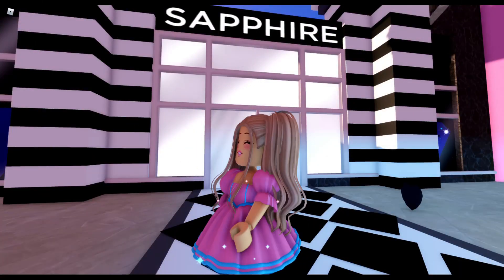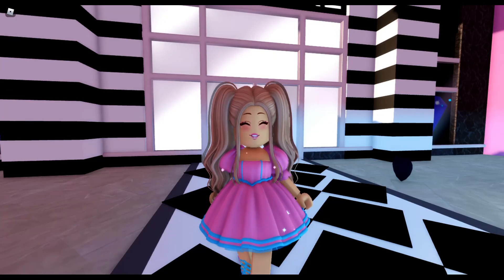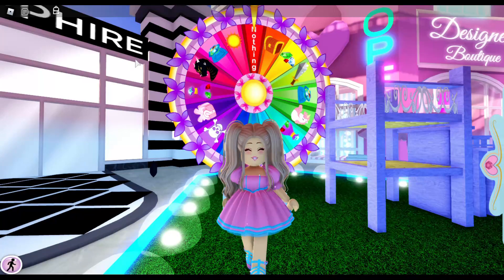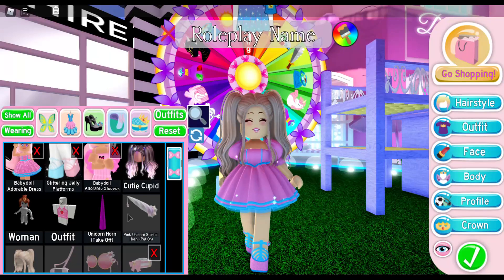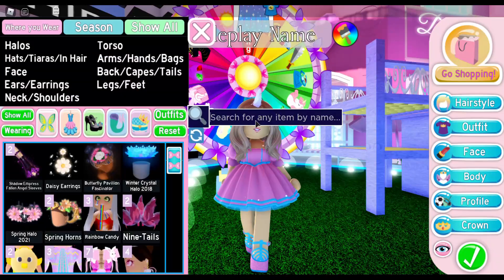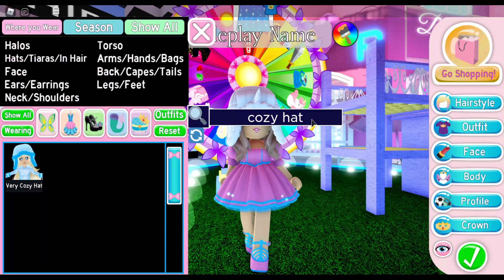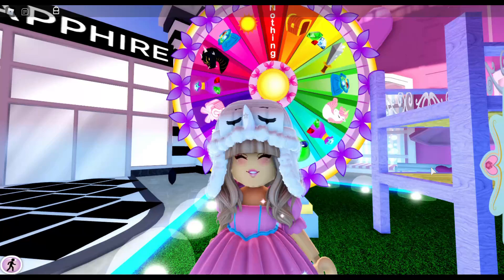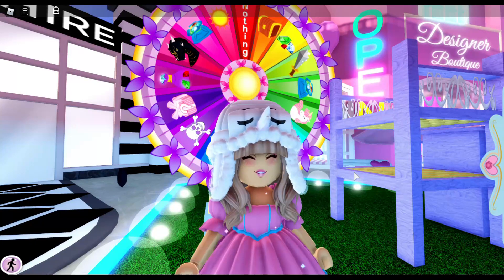HOW To Get A KAWAII NARWHAL Hat In Royale High / Royale High Outfit And Accessory Hacks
Hello! Welcome back to another Roblox Royale High video! Today we will show you how to get or make a kawaii narwhal hat in Royale High! Accessory and outfit hacks!